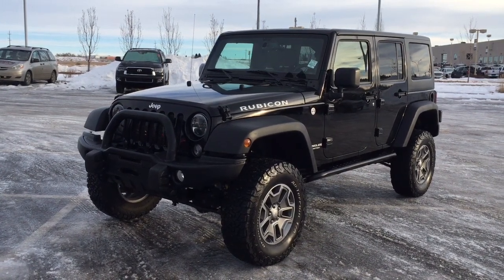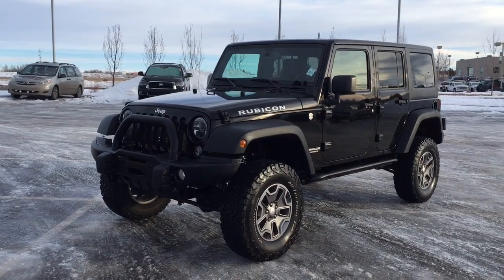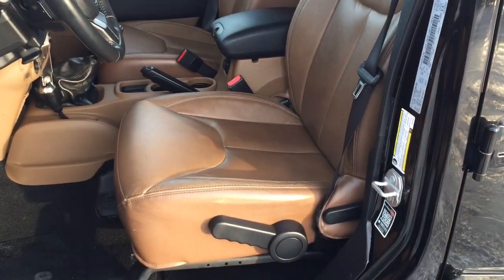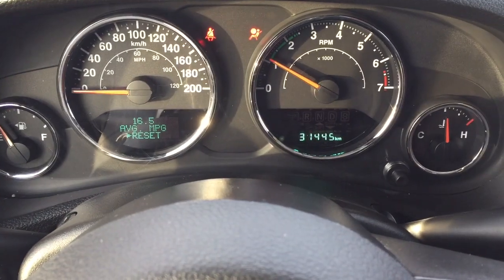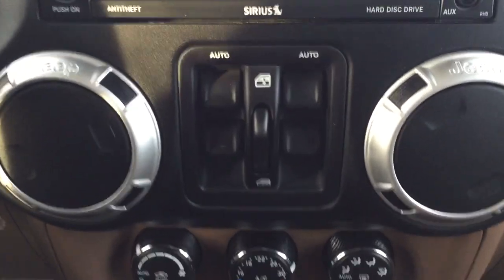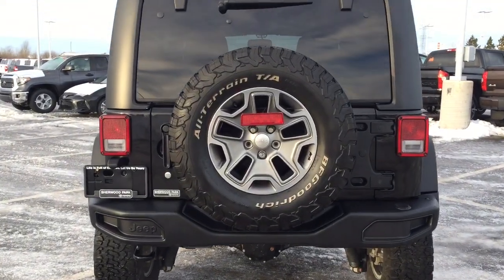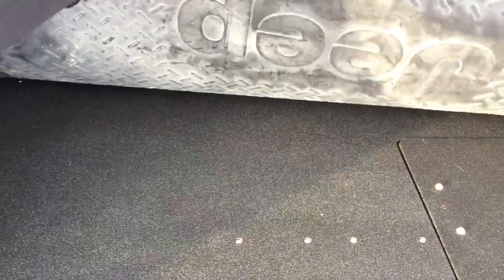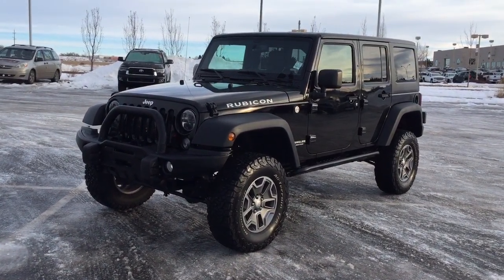2017 Jeep Wrangler Unlimited Rubicon Review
Don't wait or this Wrangler Unlimited Rubicon will be gone quick. Equipped with navigation, power windows and mirrors, power locks, satellite radio and five passenger seating. Features include:

- Leather Interior
- Heated Front Seats
- Navigation
- Bluetooth Connectivity
- Satellite Radio